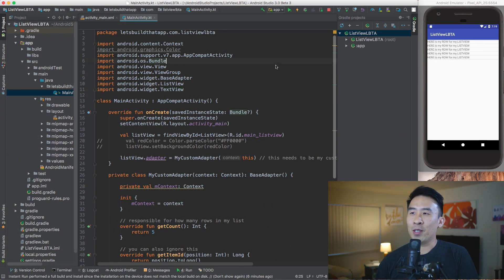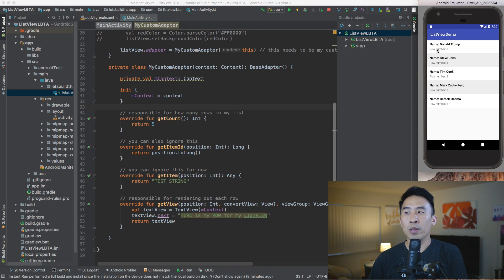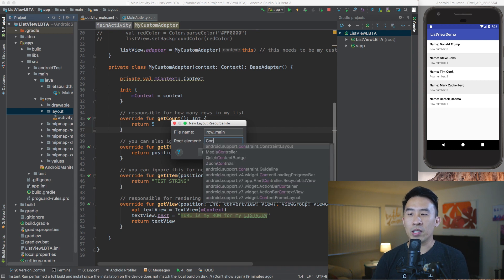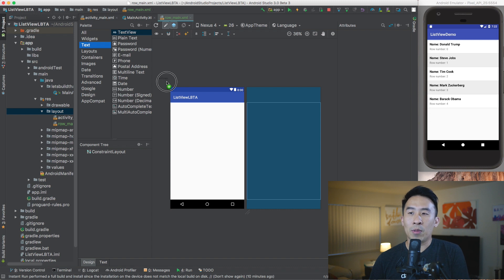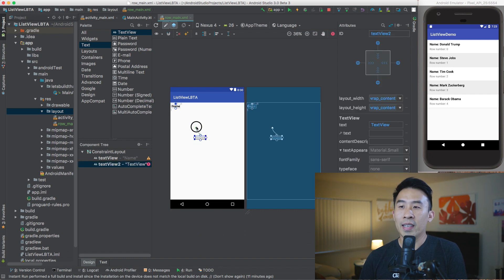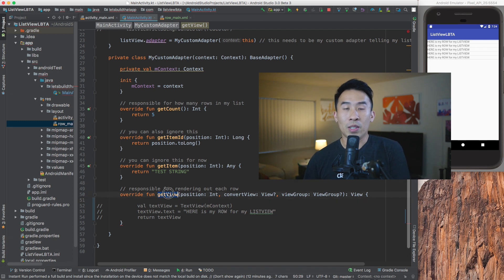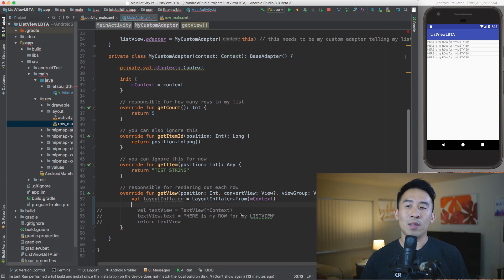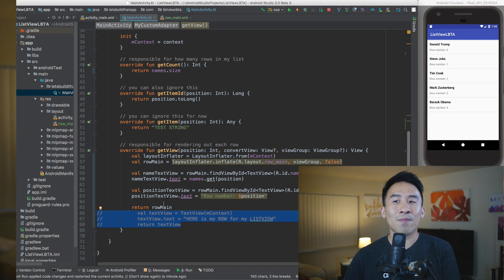Android Kotlin: ListView Custom XML Views for Rows (Ep 2)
Knowing how to use the XML Editor for rendering out rows in your lists is very useful for Android Development. Today we look at how to utilize this tool, along with LayoutInflater to get our custom rows.  We also utilize the position variable to determine what type of element goes into each row. Enjoy.